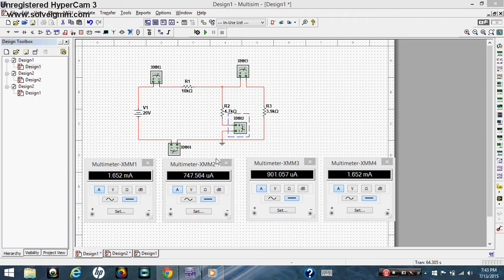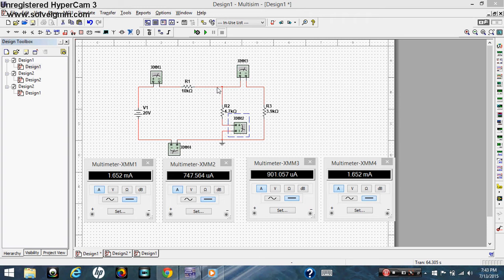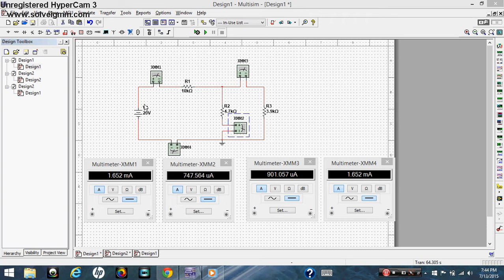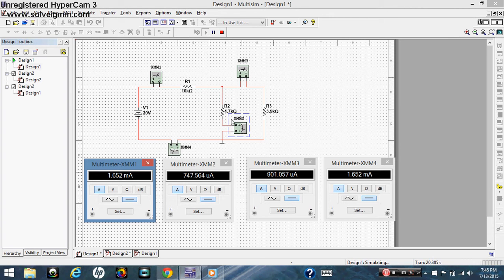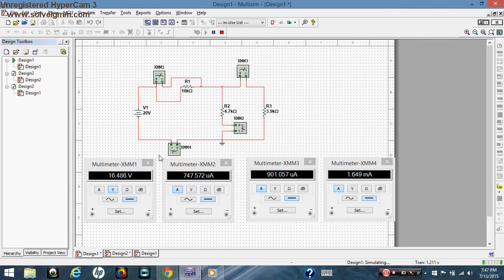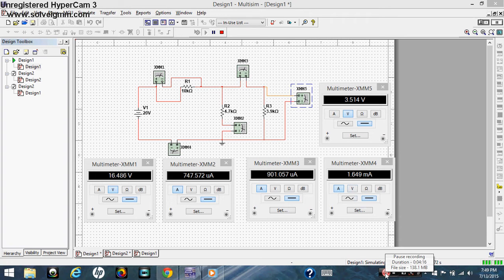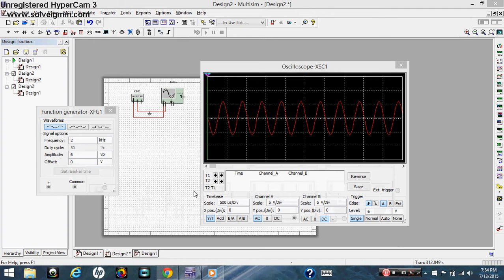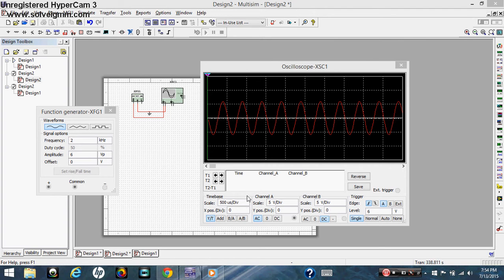Electrical Engineering Science Assignment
James Fearon and Richard Rookwood Electrical Engineering Assignment 2